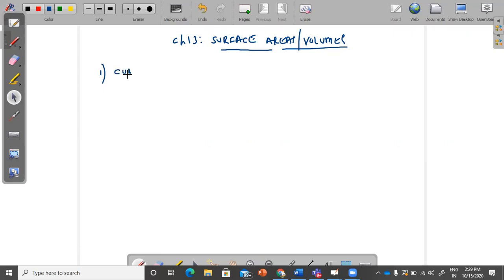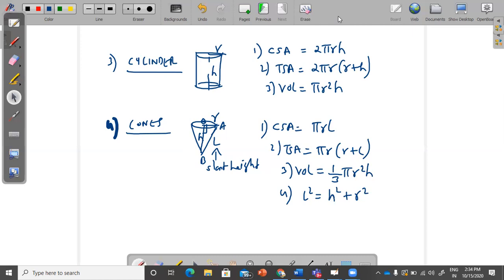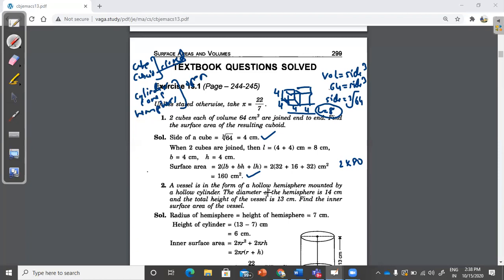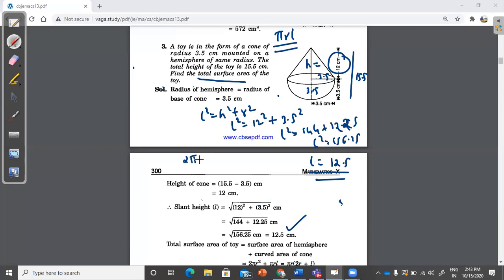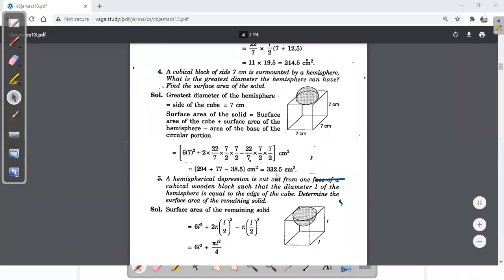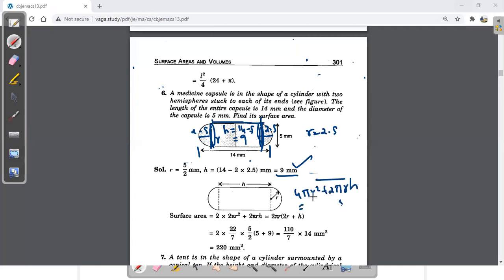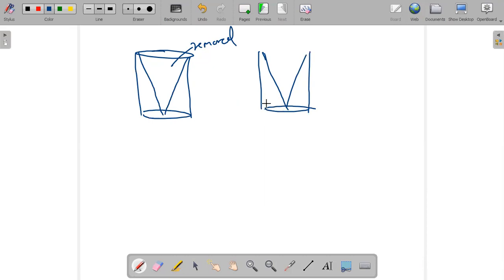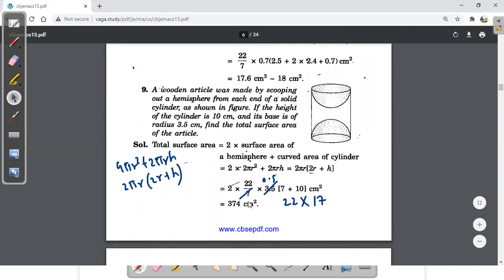CLASS 10: CH 12: Ex 12.1 SURFACE AREAS AND VOLUMES